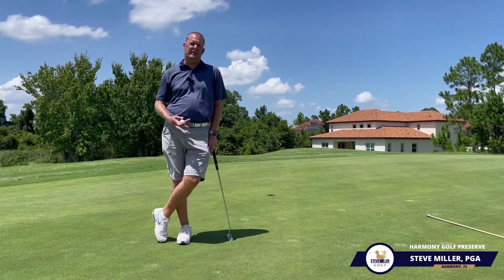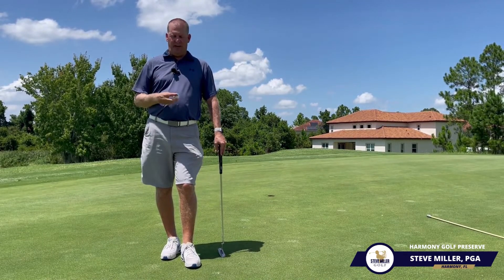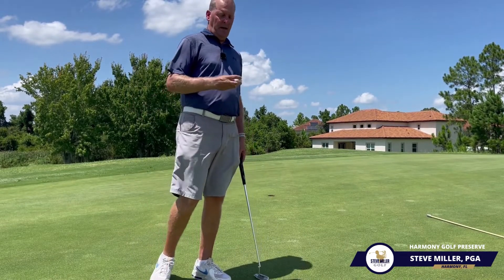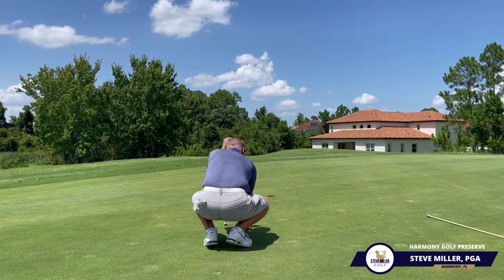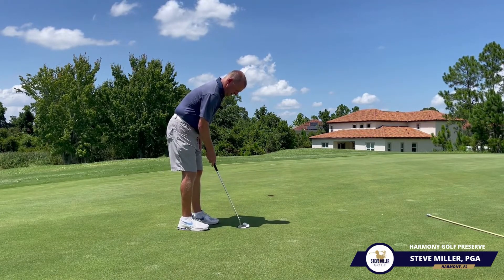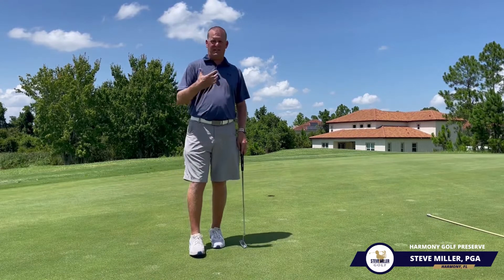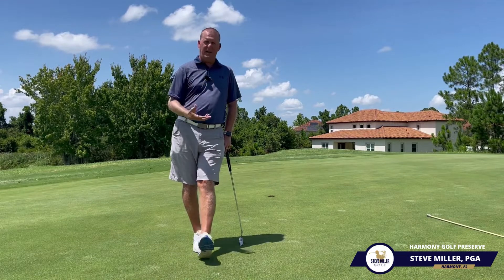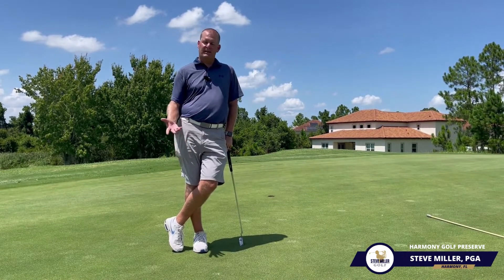USING A PRE SHOT ROUTINE FOR PUTTING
Worried about making changes to your game and your scores not changing? Have you taken lessons to only get more confused? Join the new revolution of how golf instruction will be taught in the future! I also coach many people across the country virtually.
Are you tired of not shooting the scores you believe you can?
Do you want to know how to train less time but with a purpose?
Do you want to shoot those scores without 'fixing' your golf swing?
○ DO YOU KNOW WHAT IT TAKES TO HIT A WEDGE SHOT THAT ONE HOPS AND SPINS??-

3 DAY GOLF SCHOOLS START IN JANUARY 2023!
LIMITED AVAILABILITY SO INQUIRE OR BOOK NOW!
3 Day Golf Schools at Harmony Golf Preserve
Come join our team for an enjoyable and game changing Golf School at Harmony Golf Preserve, in Orlando, FL.
Steve is hands-on throughout this entire experience, as we evaluate your individual game, build a training plan specifically for you and show you how to make your practice sessions fun and transferrable to your game.
Space is limited to a maximum of 8 students and the student to coach ratio will be 4:1.

ABOUT STEVE
Steve is the Owner/Director of Instruction for Steve Miller Golf at Harmony Golf Preserve and North Shore Golf Club, in Orlando. Steve has a true passion for helping his clients reach their scoring goals, achieve tournament success and enjoy the game more. With over 20 years of experience teaching the game, Steve has been fortunate to learn from many of the top teachers in America by continuing to attend Section and National Teaching & Coaching Summits.
Steve credits being introduced to Will Robins of RGX Golf, for refocusing his career from Individual Private swing lessons to Results Based Group and Personal Coaching programs. By coaching his clients on-course and showing them how to train specific parts of their game, he has seen incredible results from his students dropping strokes from their game and shooting career low rounds.
Steve is a Member of the PGA of America since 2007, and is actively involved with the North Florida PGA and the East Central Chapter, where he is currently serving as the Education Chair and also on the Section Education Committee.
Steve is originally from Pennsylvania, now calls Lake Nona his home, and loves everything that Central Florida offers.
My mission is to make a difference in your game by unlocking your potential and elevating the overall golf experience.
The game of golf can be hard! When you are trying to break a scoring goal for the first time, we all experience things that hold us back from doing so consistently. When we can pinpoint the aspects of your game that need work to achieve this & when you practice it under simulated pressure, you will accelerate the learning curve...and I guarantee the results.*